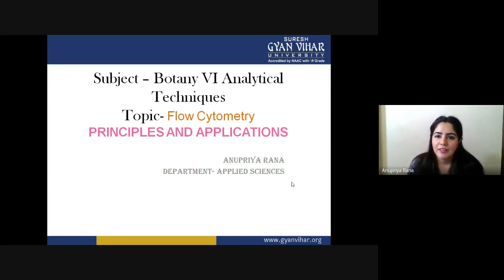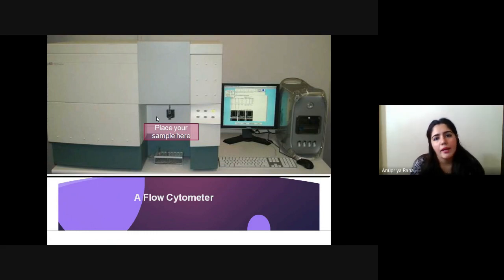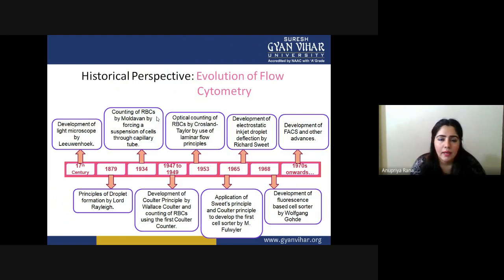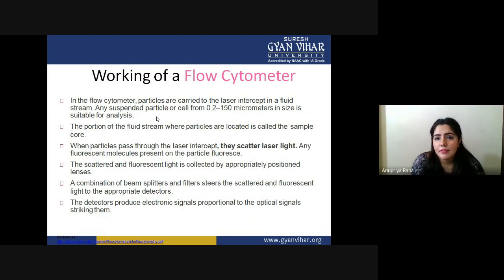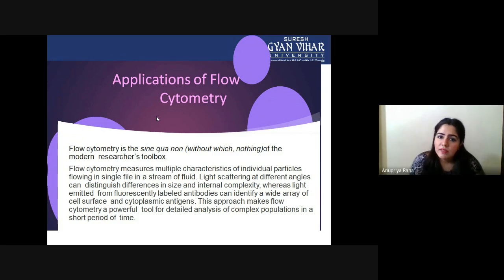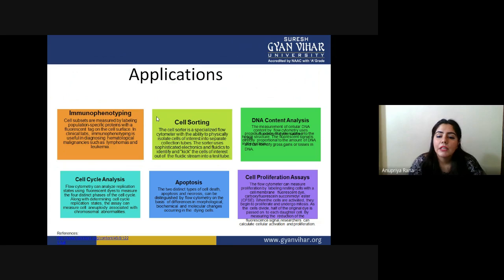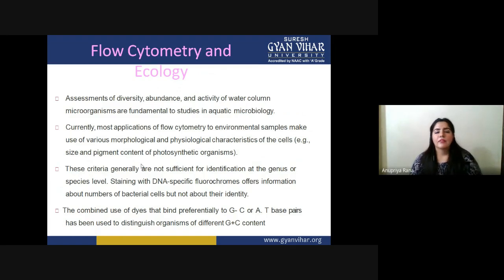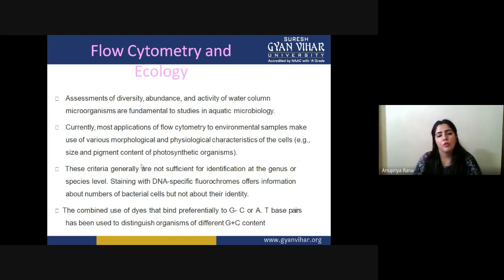Flow Cytometry method and Application